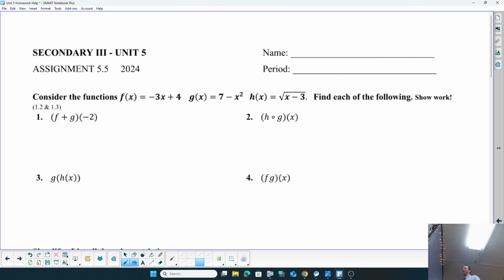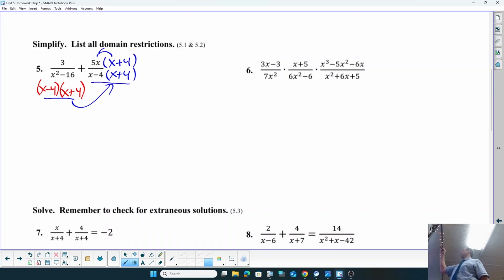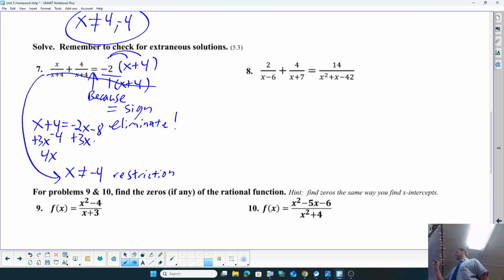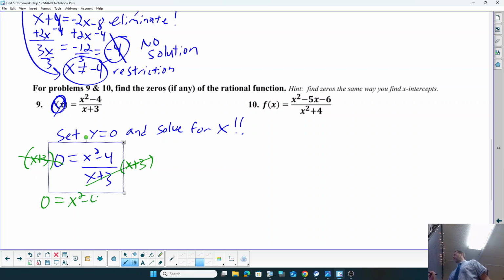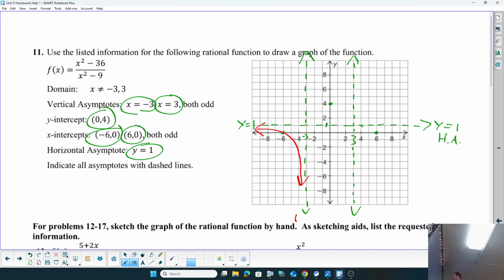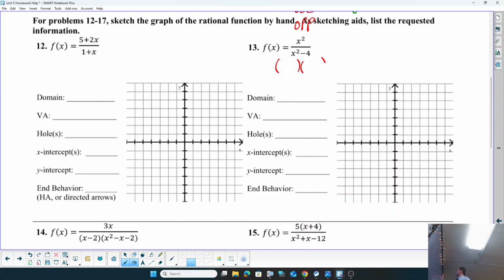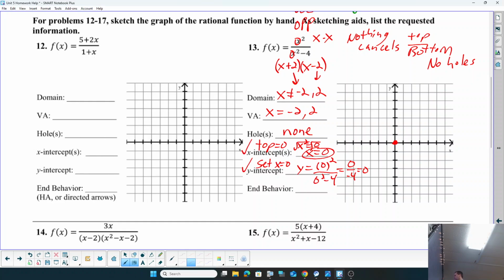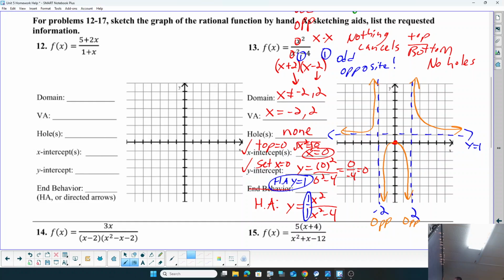Math III Homework 5.5 Video Part 1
Math  III  5.5 Homework Help Video Part 1.
We are learning to Graph Rational Equations using
Horizontal and Vertical Asymptotes, the hole if any,
as well as x-intercepts and y-intercepts.